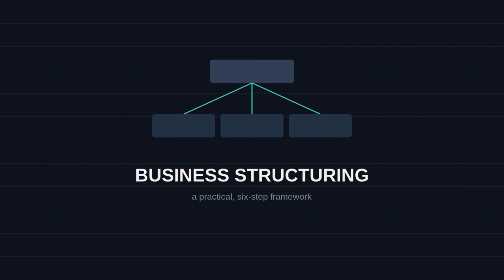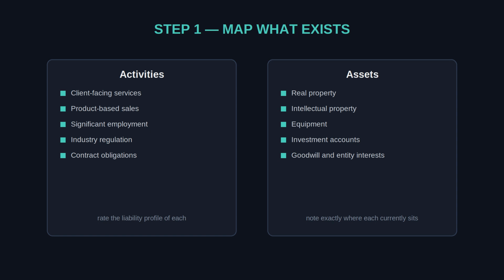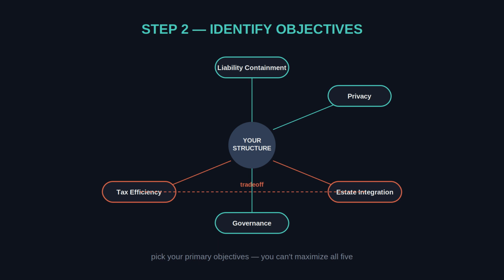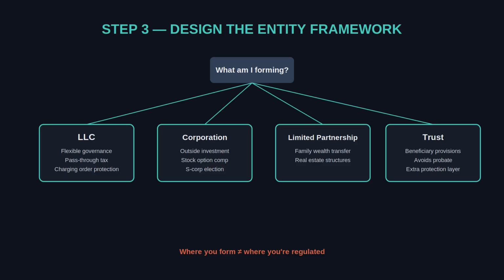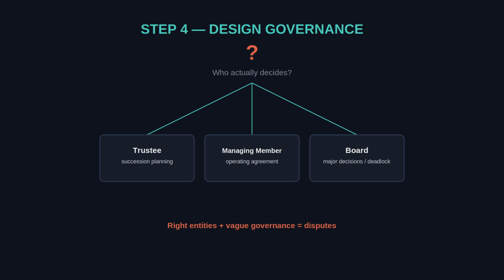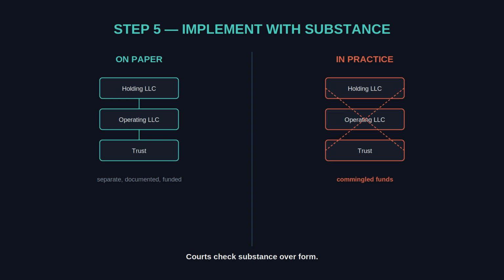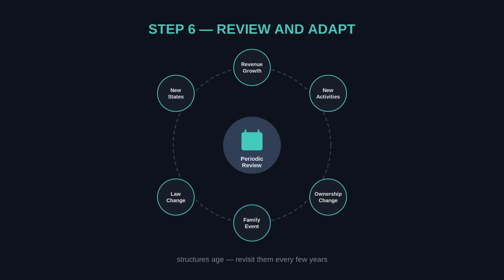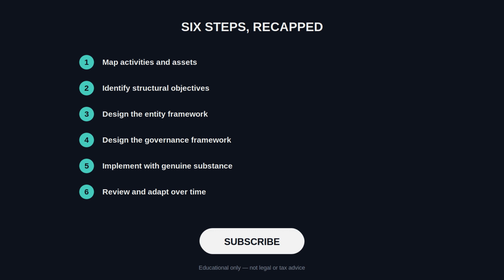The Business Mistake That Leaves Owners Personally Liable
Most business owners build their structure like a house without an architect—adding pieces only when necessary until they end up personally exposed to massive liabilities.

In this video, we break down a practical, 6-step framework to properly structure your business or investment portfolio from the ground up. You'll learn how to separate your assets, choose the right entities, set up clear governance, and ensure your structure actually holds up in court.

👇 Timestamps:
0:00 - The Mistake Most Business Owners Make
0:25 - Step 1: Map Your Activities and Assets
1:45 - Step 2: Identify Structural Objectives & Trade-offs
3:00 - Step 3: Design the Entity Framework (LLC, Corp, Trust)
4:45 - Step 4: Design the Governance Framework
6:00 - Step 5: Implement with Genuine Substance (Don't Skip This!)
7:30 - Step 6: Review and Adapt Over Time
8:40 - How to Properly Work with Legal & Tax Advisors
9:40 - Summary & Next Steps

💬 Question for you: Which of these 6 steps do you want us to cover in more depth in a future video?